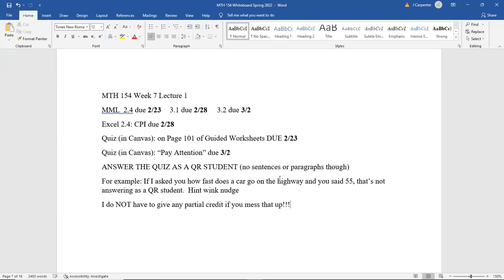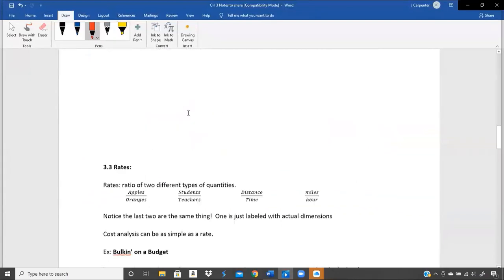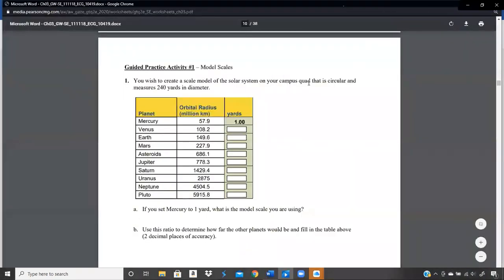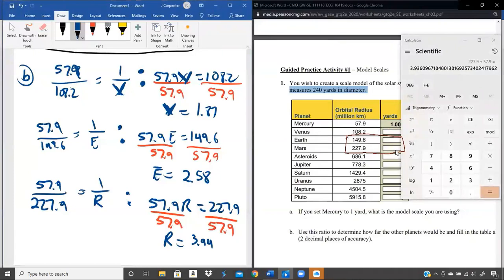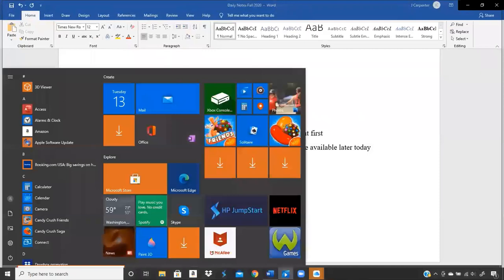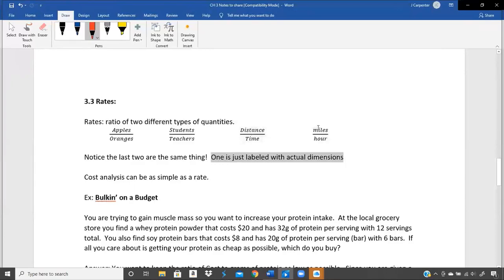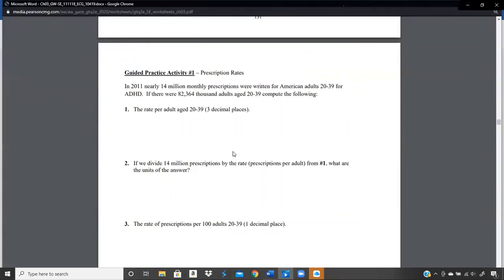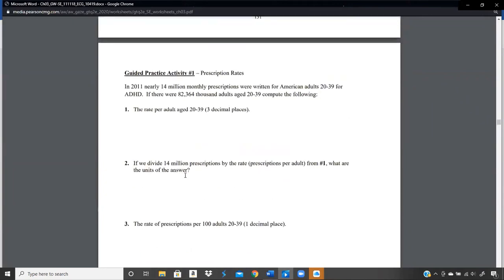MTH 154 2/23/22 3.2